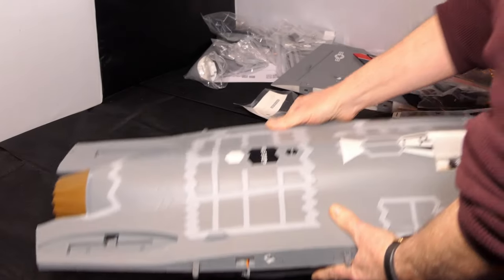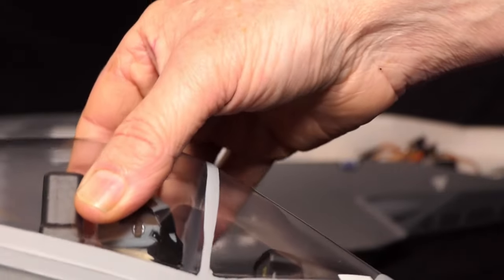Unboxing - Freewing F35 V3 - Feb 2024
Purchased another Aircraft from Motion RC EU - this time it did come Free of Custom import duty ...Nice